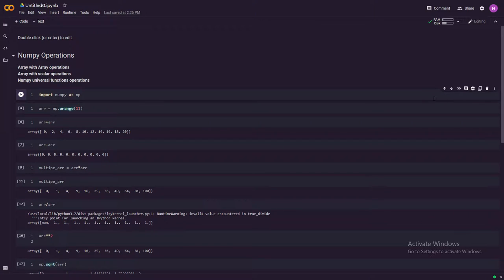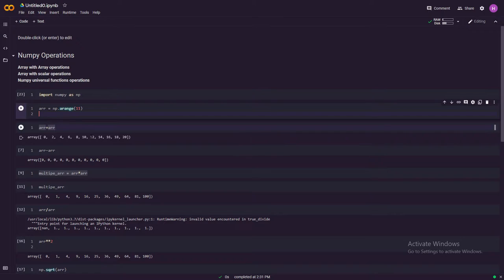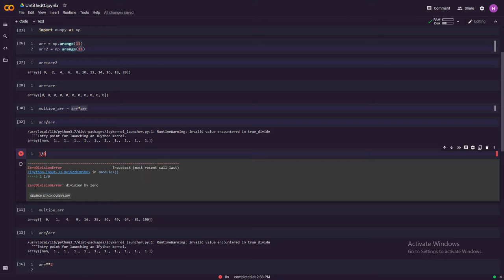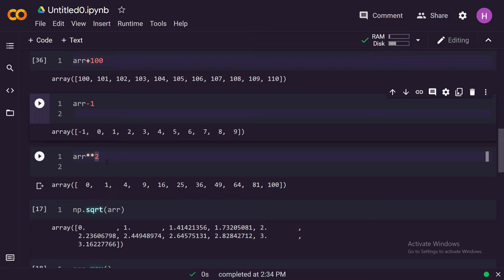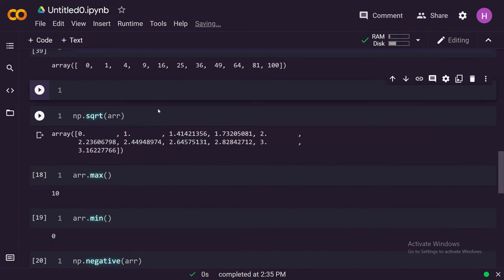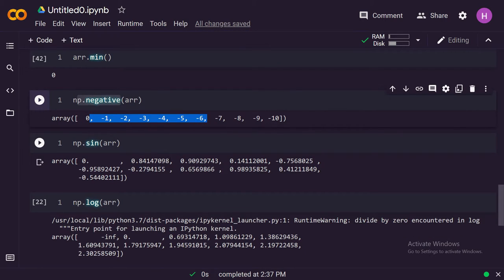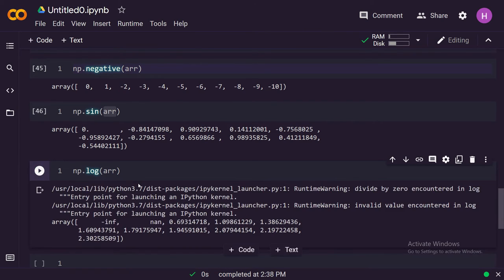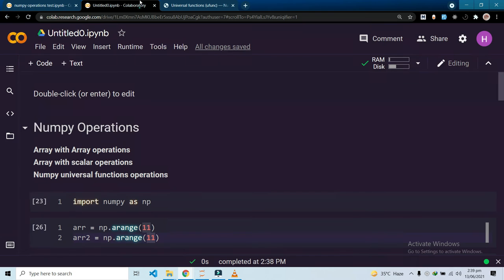Numpy on Google Collab 2021 | Part 3 | Array Operations, Universal Functions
Numpy array with array operations,
Numpy array with scalar operations,
Numpy universal functions